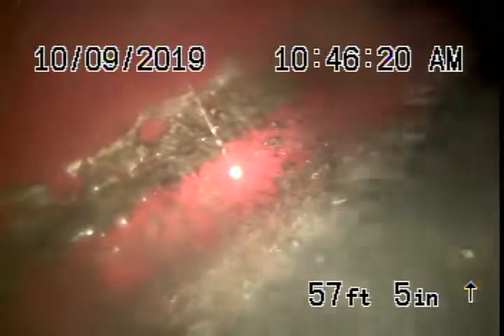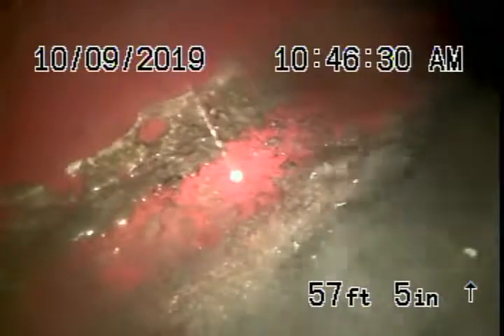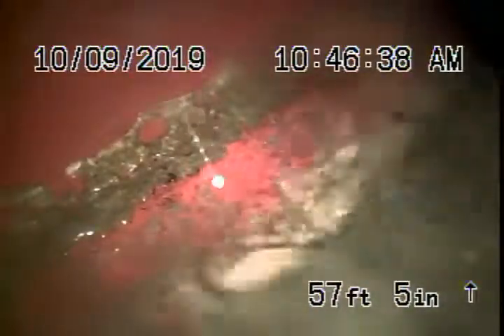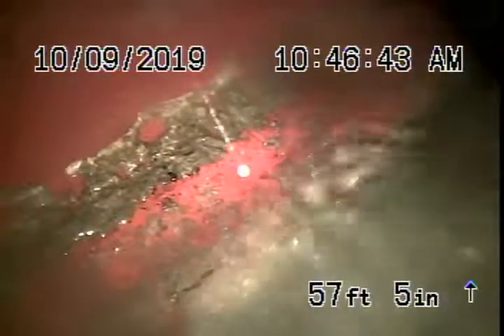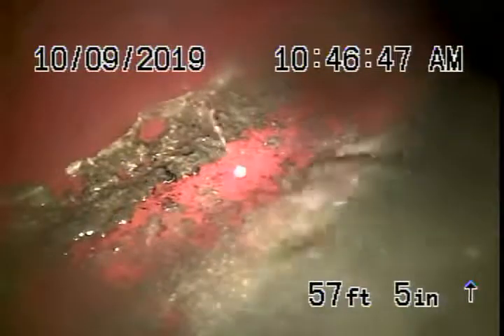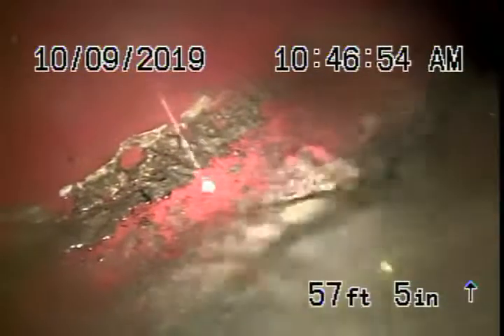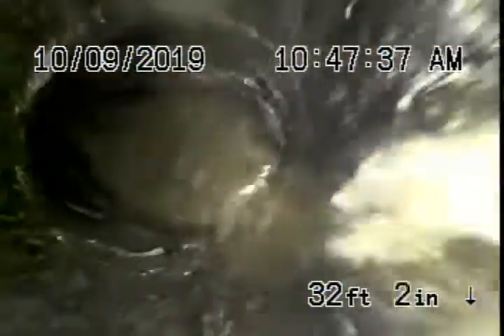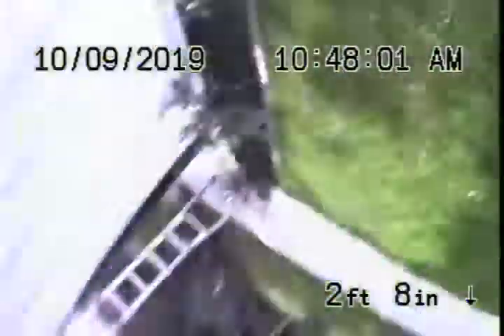7911 Stewart Ave